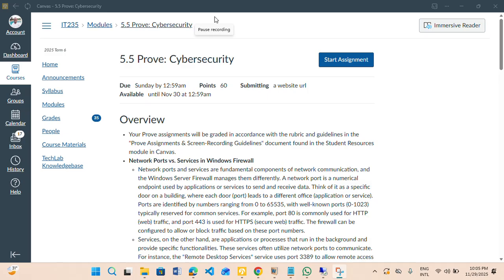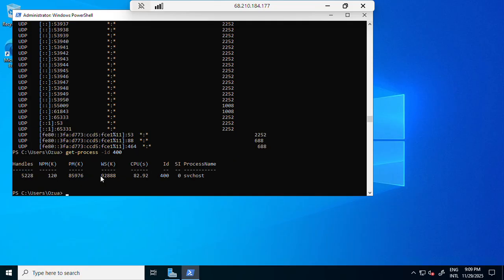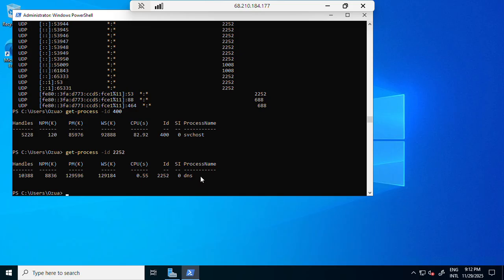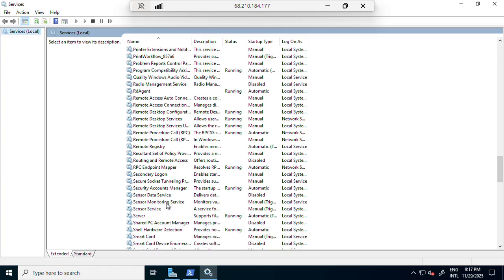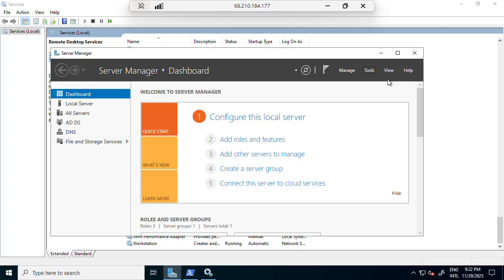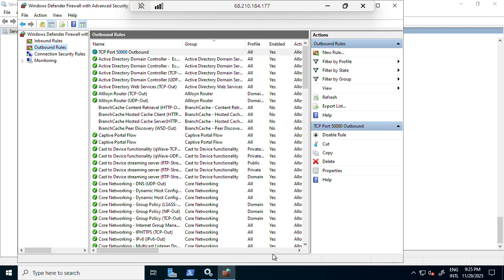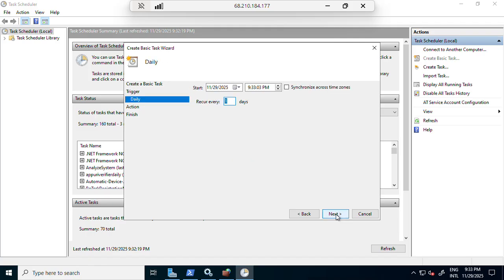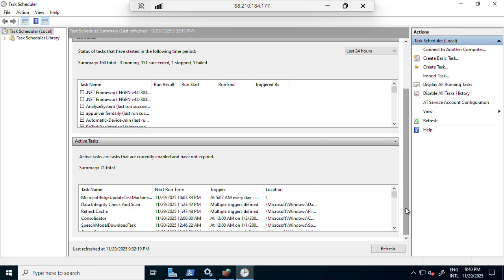5 5 Prove Cybersecurity Network Ports, Services, Firewall Rule on Port 50000 & Daily Update Task